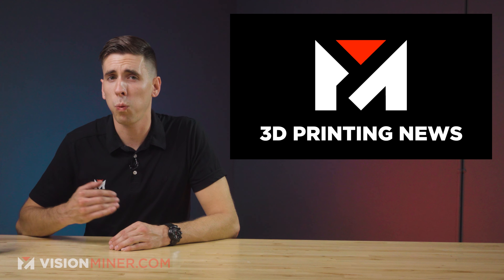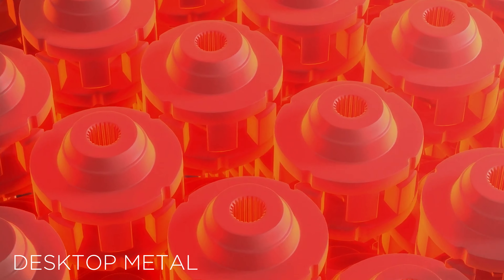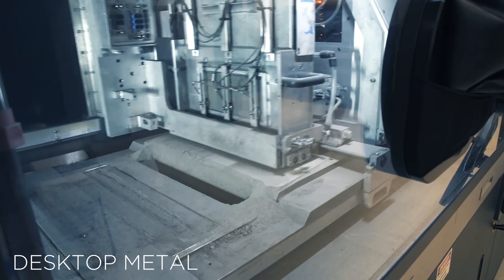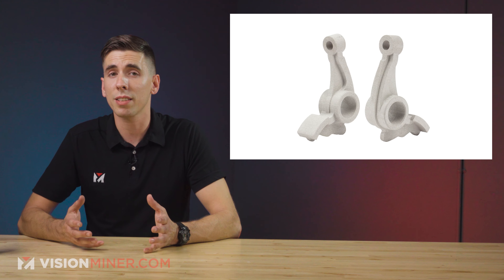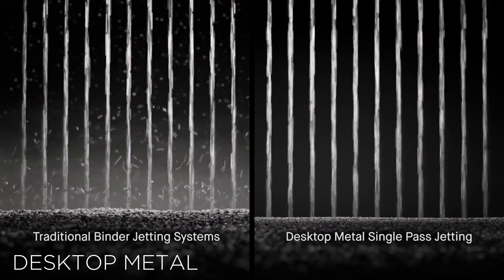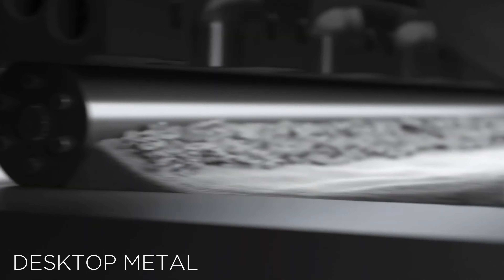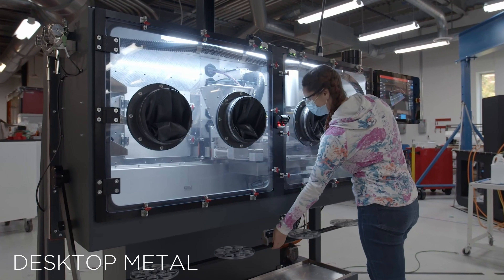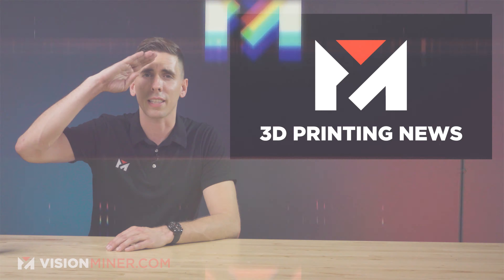Desktop Metal Approves 316L Stainless Steel for Production System! 3D Printing News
Desktop Metal has just qualified 316L Stainless steel for their production system platform, expanding their lineup of printable metals. Wow. As if this company couldn’t be more impressive. 316L Stainless steel is well suited for demanding applications due to its corrosion resistance and excellent mechanical properties at extreme temperatures. This makes it very suitable for marine or pharmaceutical processing environments, food preparation equipment, medical devices and surgical tooling.This material also boasts excellent weldability through standard and fusion resistance methods.

Desktop Metal’s material science team has validated the new material to the MPIF 35 standards for structural powder metallurgy parts set by the Metal Powder Industries Federation.

316L Stainless steel has a number of key applications and Desktop Metal shared a few of them with their press release. The company printed rocker arms for an outboard marine engine and managed to redesign the part with lower weight and a smaller footprint versus standard cast alternatives while still maintaining strength and stiffness. The P-50 production system is capable of producing more than a thousand of these parts a day when compared to 8 to 14 week lead times from traditional manufacturing.

Jonah Myerberg, co-founder and CTO of Desktop Metal, says “The qualification of 316L stainless steel with leading mechanical properties on the Production System platform is part of our aggressive roadmap to support an array of materials for binder jetting and a testament to the advantages of SPJ technology, which enables mass production throughput without sacrificing part performance and repeatability,” “With 316L..., businesses will now be able to leverage additive manufacturing to produce complex, end-use parts suitable for use in harsh environments at volumes and costs competitive with conventional manufacturing”. Desktop Metal is one of the coolest printer manufacturers and it's great to see them continuing to build upon their already impressive offerings.